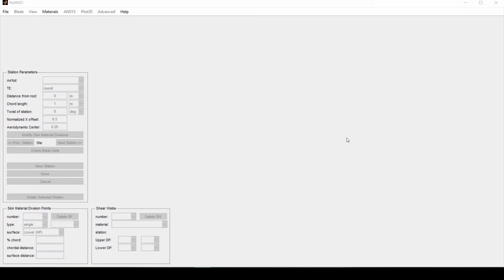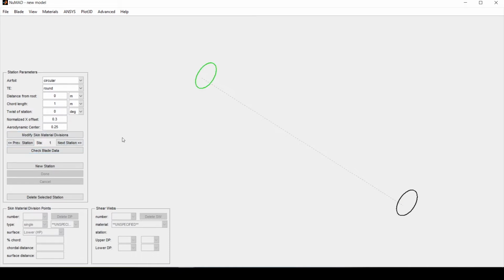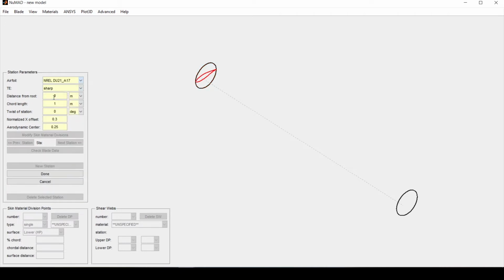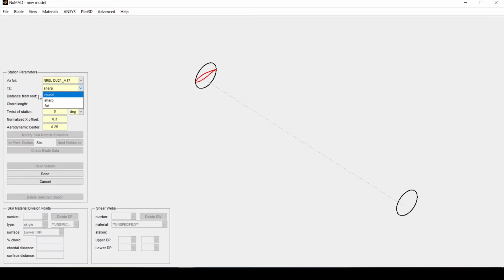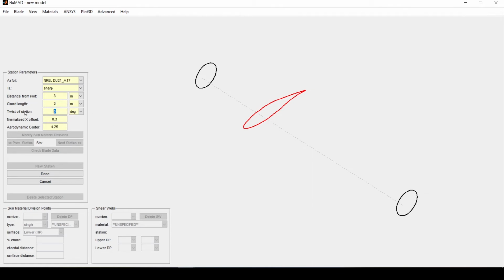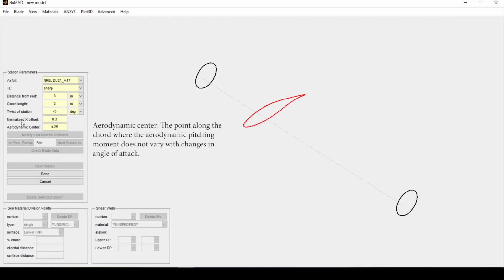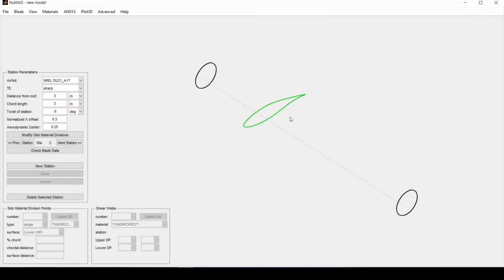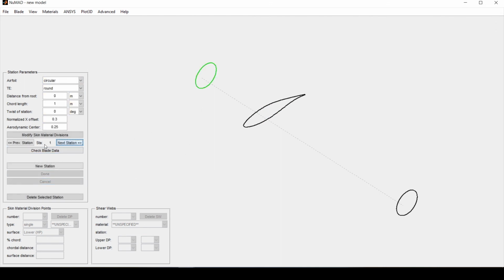NuMAD Tutorials #1 - creating new models and adding stations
To launch NuMAD, double click on NuMAD.exe.

NuMAD 2.0 can also be downloaded through the official documentation above. v2.0 is the version used in this tutorial series.

Numerical Manufacturing And Design (NuMAD) is a tool used for wind turbine blades designs. NuMAD v2.0 was used in this video. The GUI in NuMAD v3.0 was largely untouched, meaning most features should function the same compared to NuMAD v2.0. This video was developed at the University of Massachusetts Amherst Wind Energy Center using the NuMAD User Guide.